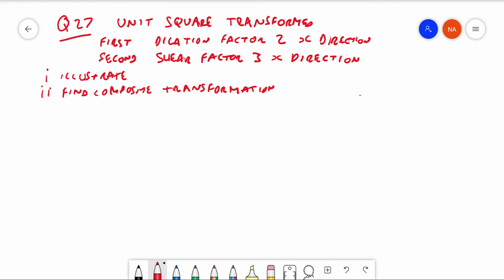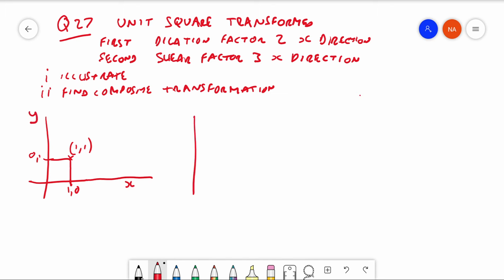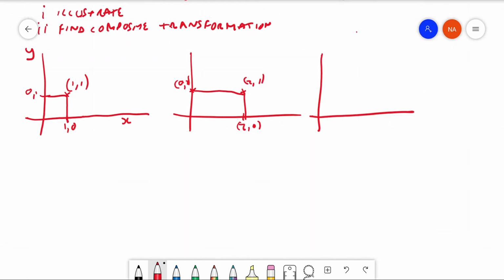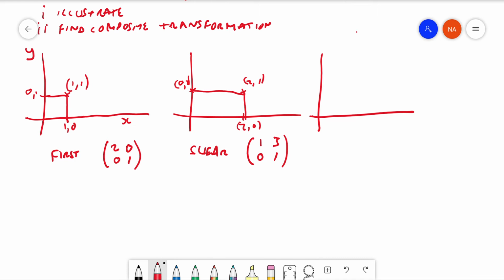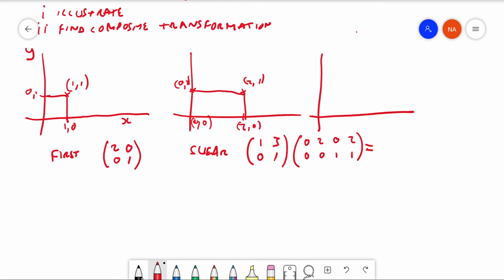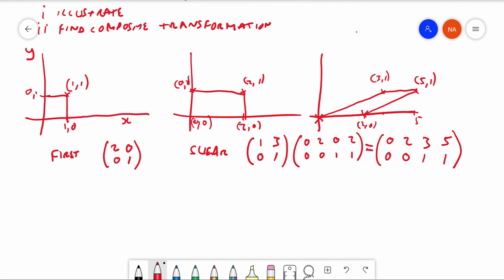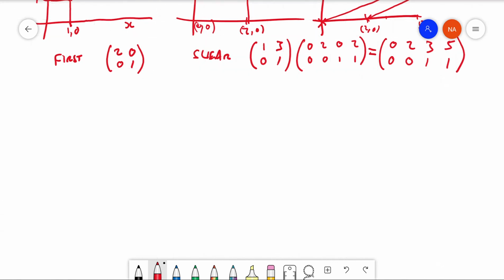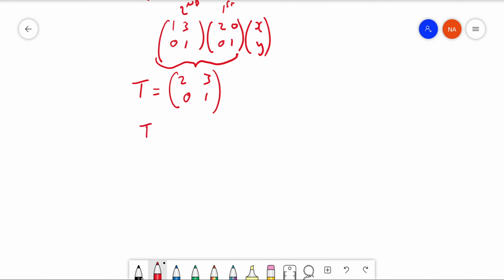Q27 Dilation and Shear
Linear Transformation, Dilation and Shear